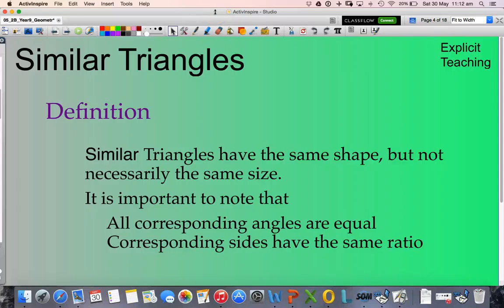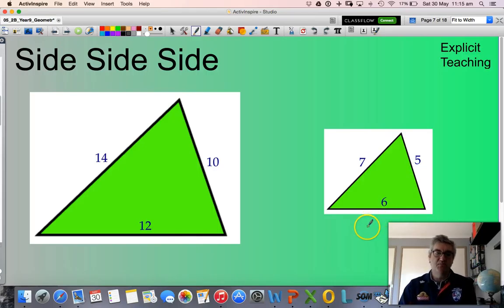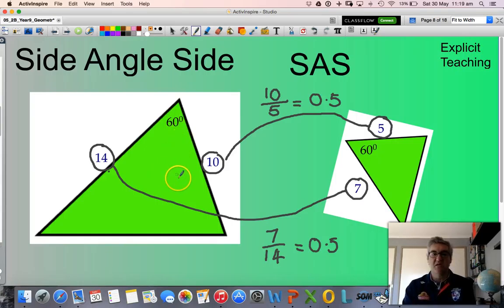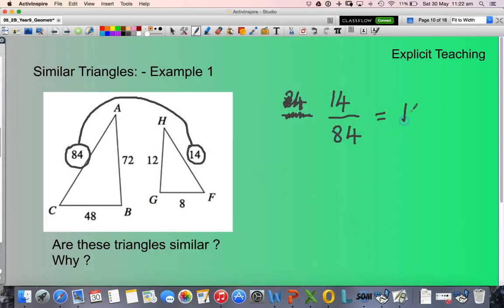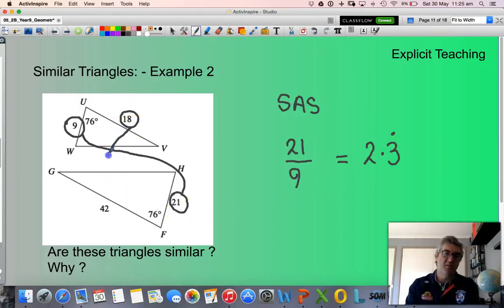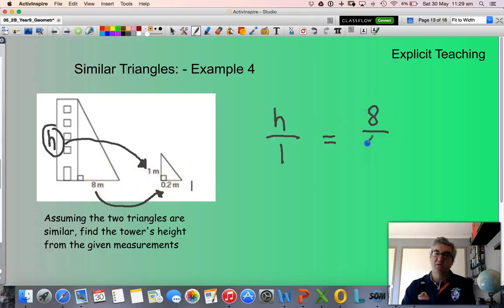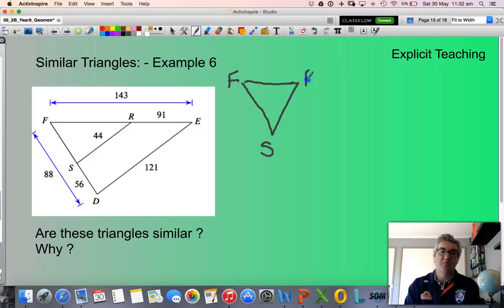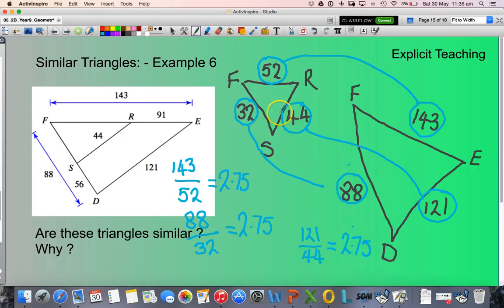SimilarTriangles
Looking at the conditions making triangles similar e.g. (AAA,SSS etc) and 6 examples showing why triangle pairs are similar